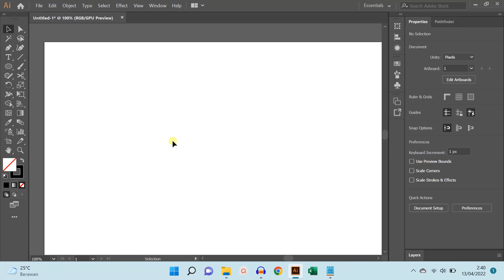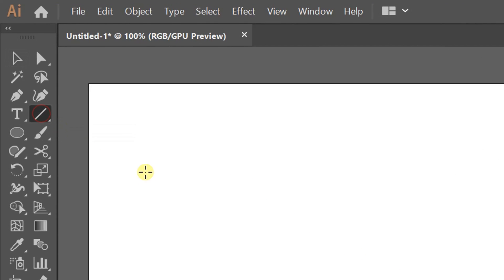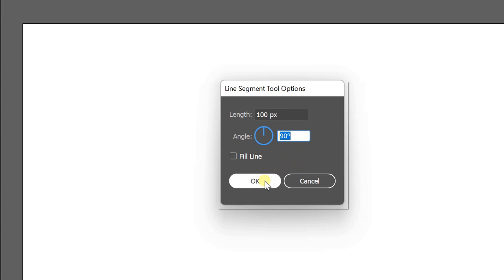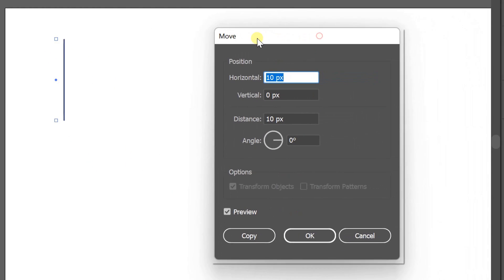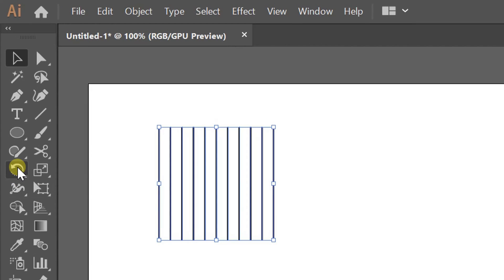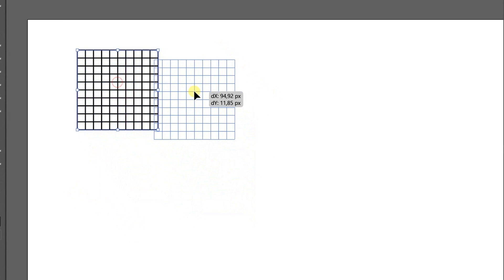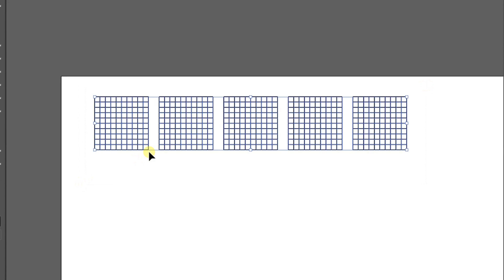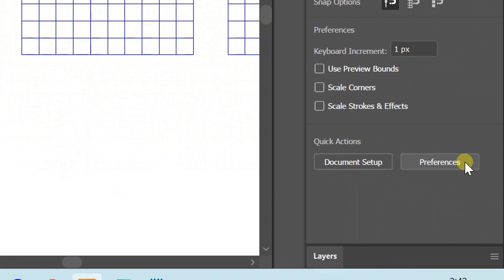How to Make Grid For Icon - Adobe Illustrator Tutorial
working with grids will make the icons more precise and neater. there are actually many ways to work with grids, one of which is like the one in this video.